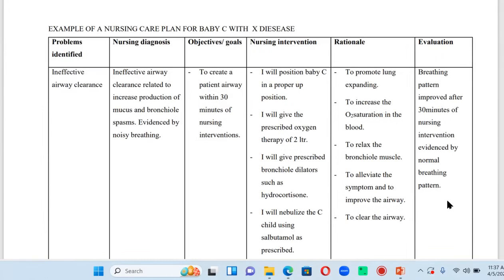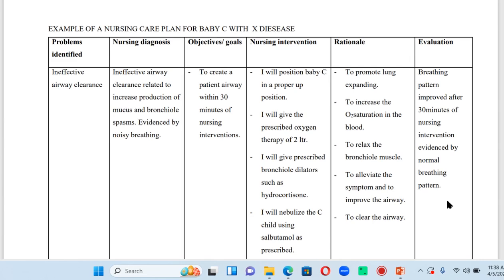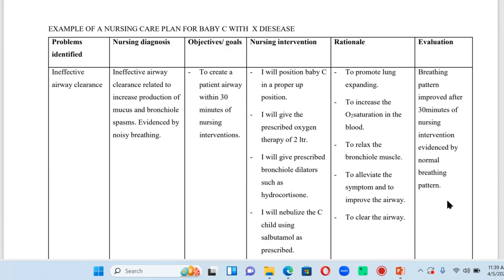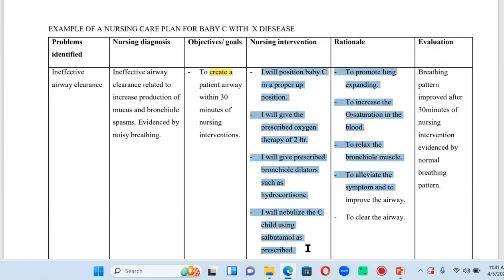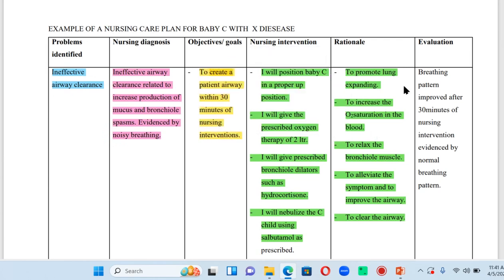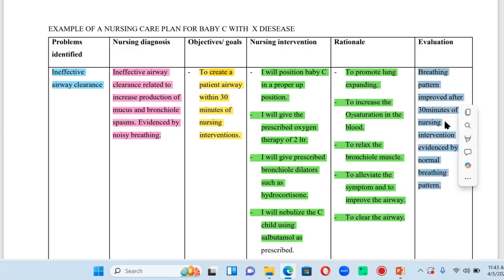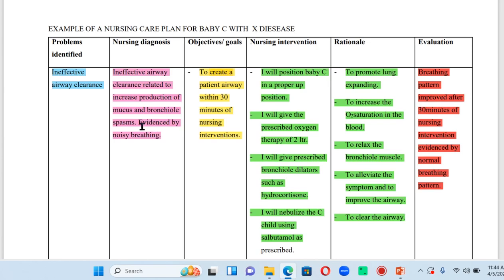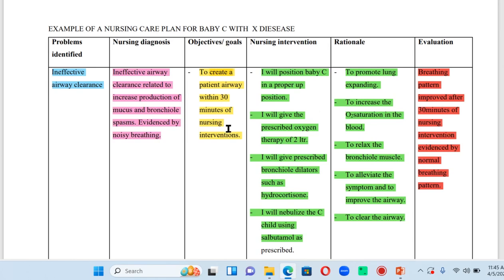NURSING CARE PLAN PHASE 1CREDIT Intelligent Tutor The Genius Nurses home